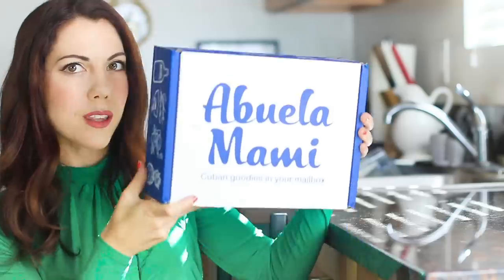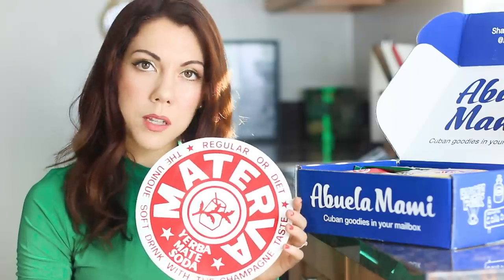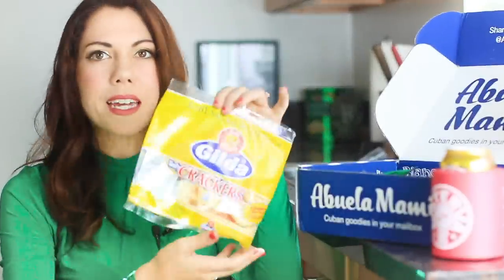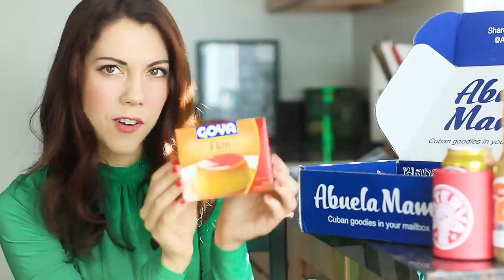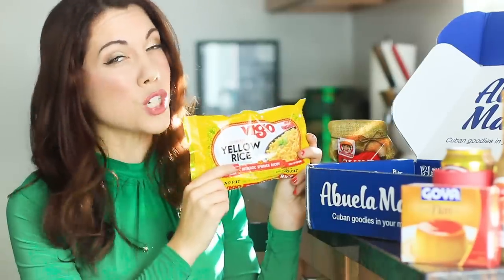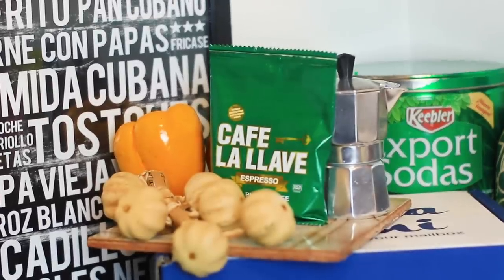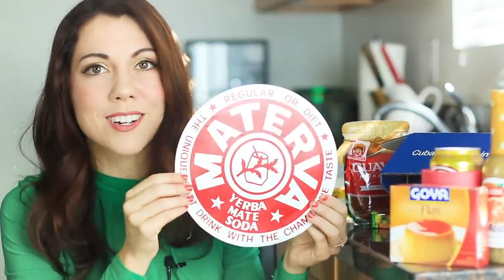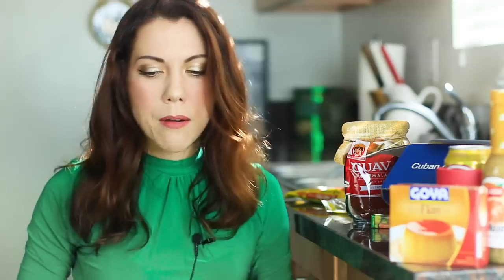Abuela Mami Unboxing - October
I unbox an all new and improved Abuela Mami subscription box filled with Cuban-American and Miami goodies that will surely make you nostalgic.

Where's Jenny?

[CREW]

Editor: Jenny Lorenzo